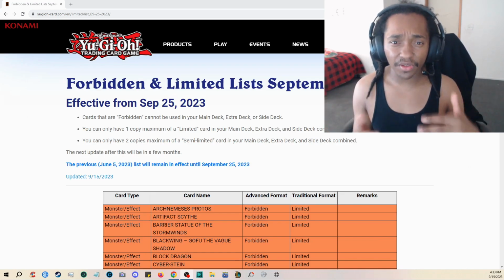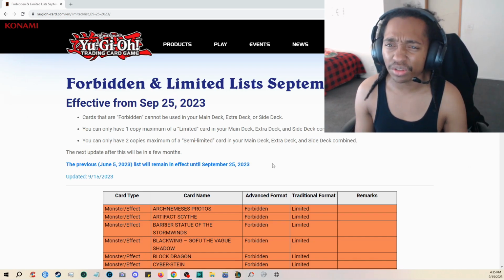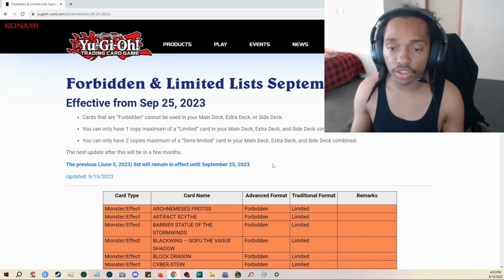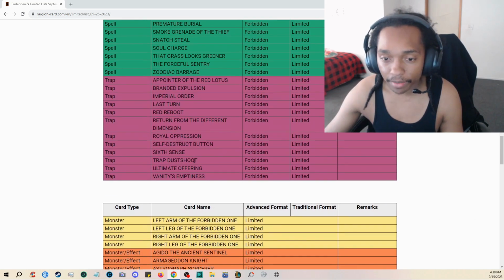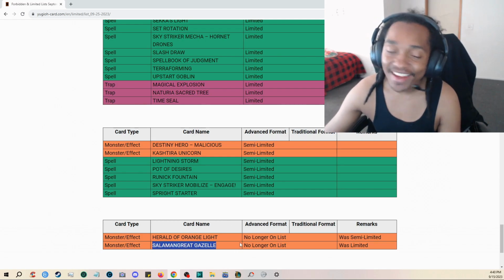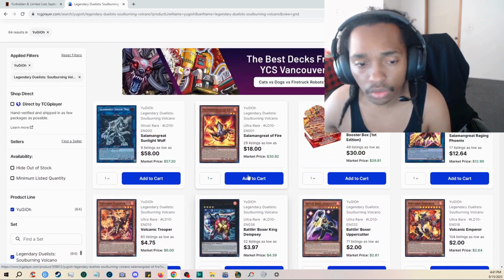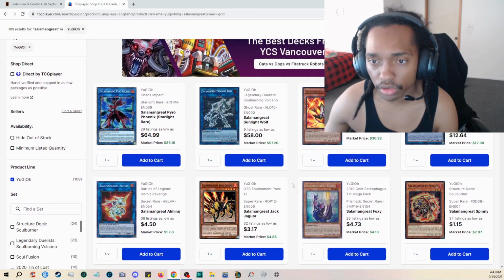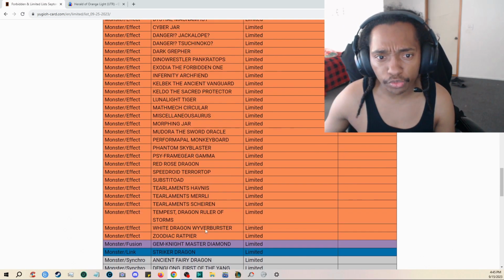Yu-Gi-Oh! *TCG* Forbidden And Limited List Update Kashtira Arise Heart Is Banned!!!